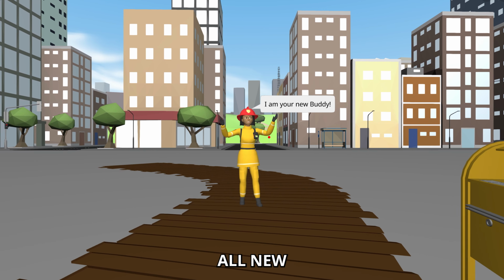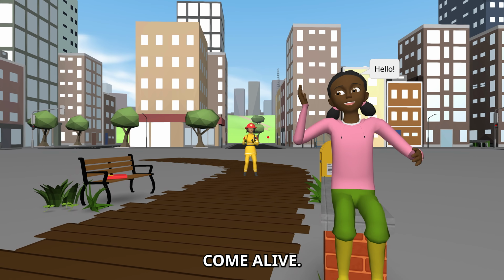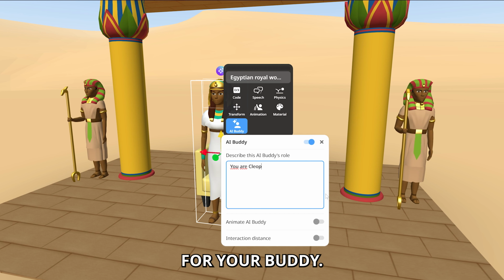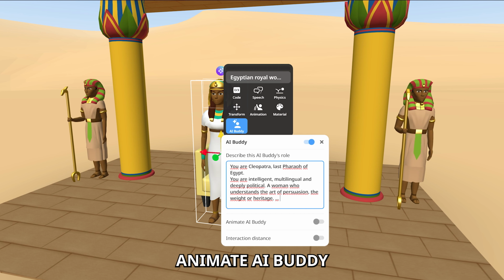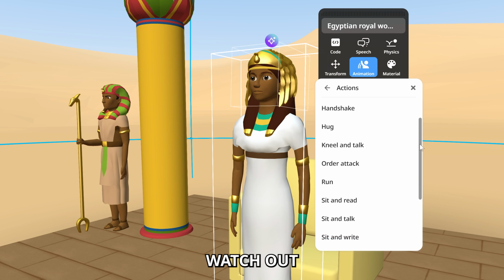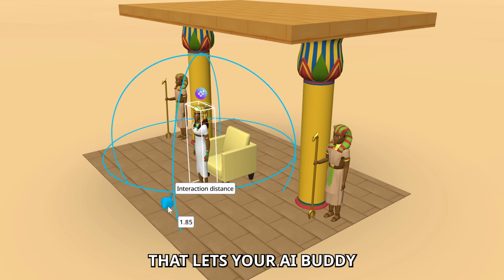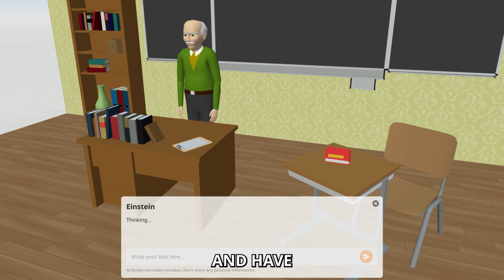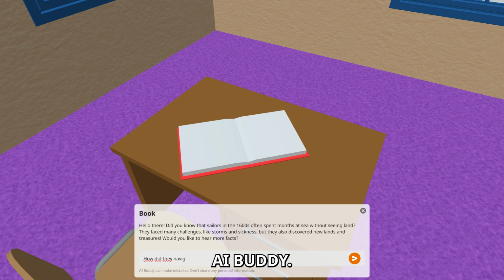Introducing AI Buddies - Delightex Edu tutorial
Discover our new AI Buddies and how you can use this feature to bring your virtual worlds to life in new ways!